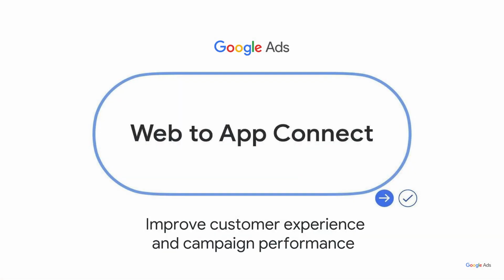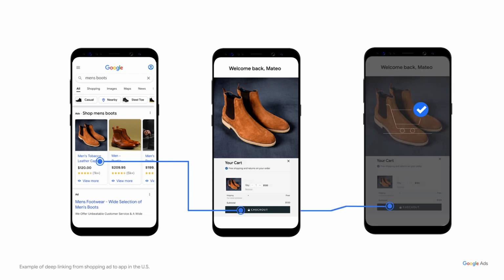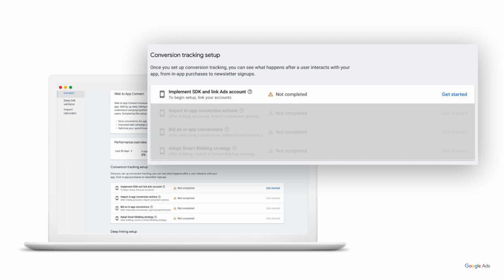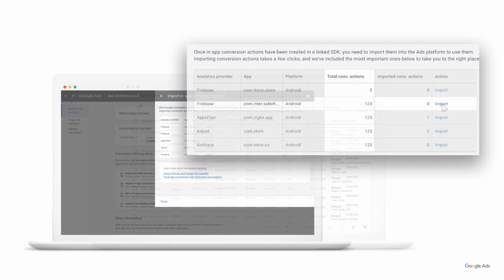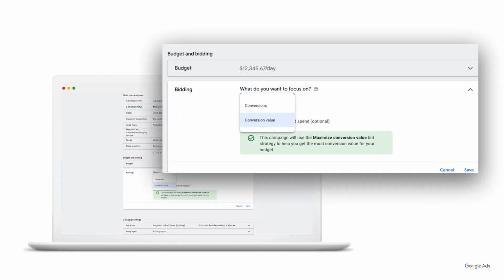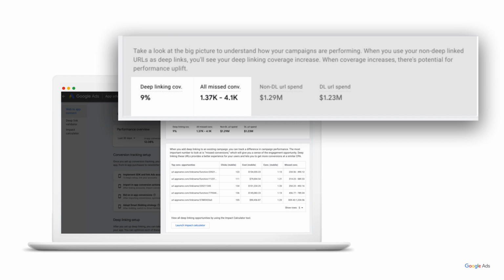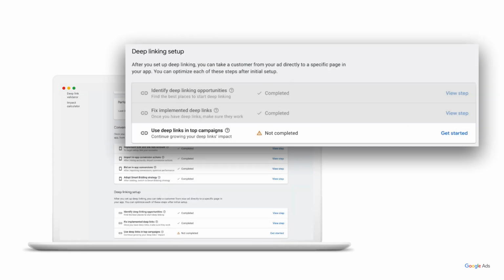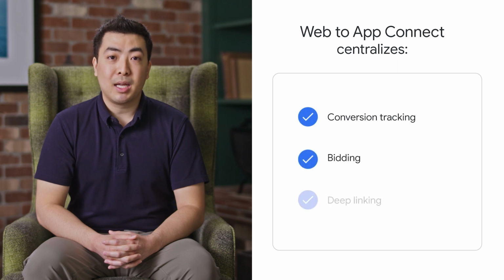Web to App Connect: Improve customer experience and campaign performance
Customers that have your app expect better omnichannel experiences–including when they're interacting with your ads. Creating these experiences can be challenging, especially with limited developer resources. Learn how Web to App Connect centralizes these steps and resources to help you improve customer experiences and drive better business results.

00:00 Intro
00:45 Agenda
01:38 What is Web to App Connect?
04:18 Interface overview
05:12 Conversion tracking and bidding
13:16 Deep linking
21:02 Performance overview
22:22 Actions to take today

Resources:
• Web to App Connect Help Center →